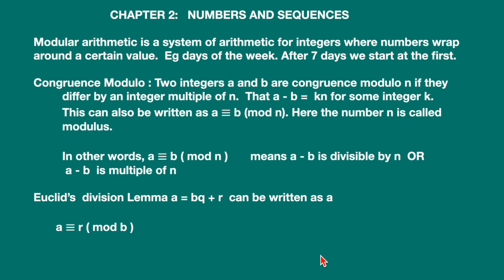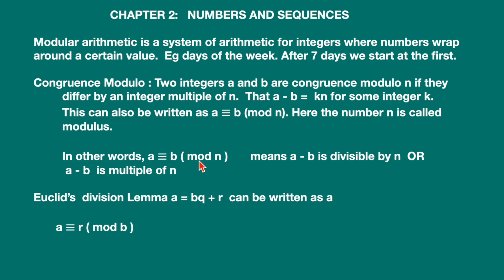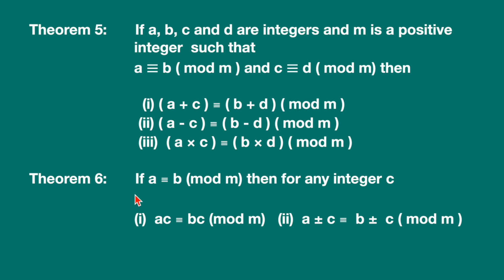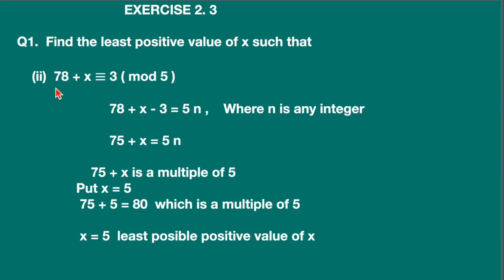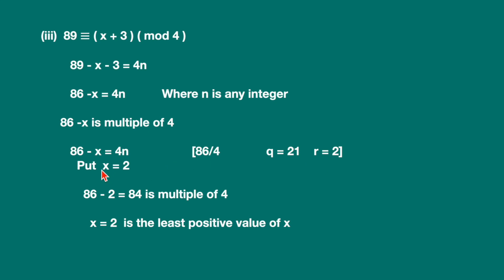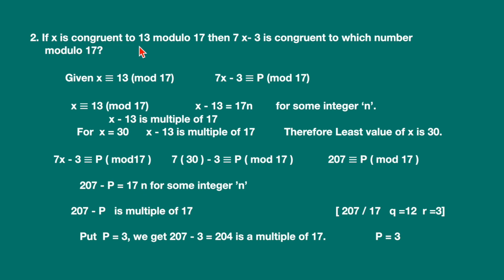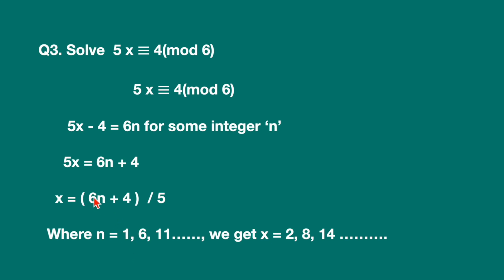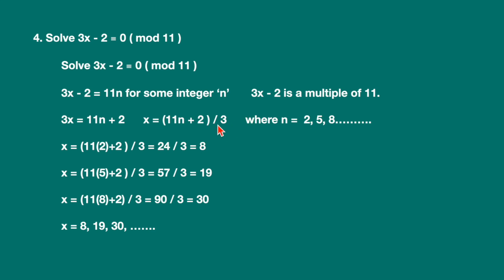10th MATH -EXERCISE 2.3 Q1-Q4- Solutions Congruence Modulo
Struggling with 10th Math Solutions? We've got you covered! In this detailed video, we dive into Exercise 2.3 : NUMBERS AND SEQUENCES -  Congruence Modulo  from the Tamil Nadu State Board Mathematics syllabus. Whether you're a student preparing for board exams, a teacher  or a parent helping your child excel, this video simplifies complex concepts with step-by-step solutions and practical examples.
0:00 Start
0:10 Introduction
5:48 Q1, Sum 1
12:09 Q2, Sum 2
14:10 Q3, Sum 3
15:59 Q4, Sum 4
Master numbers and sequences with ease as we explain the Congruence Modulo in a way that is simple and easy to understand. Whether you're preparing for exams, looking to boost your grades, or just need a  refresher, this video is perfect for anyone seeking a clear understanding of Class 10 Math solutions.. This video aligns with the Samacheer Kalvi syllabus, ensuring you're fully prepared for your board exams. It will be useful for students preparing for competitive exams like TNPSC, PGTRB, UGTRB , TET, SET